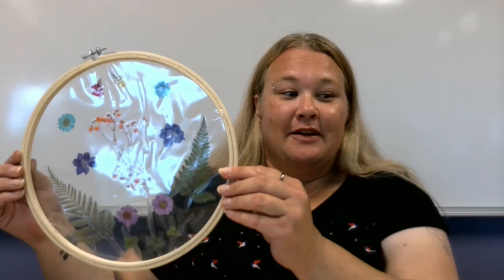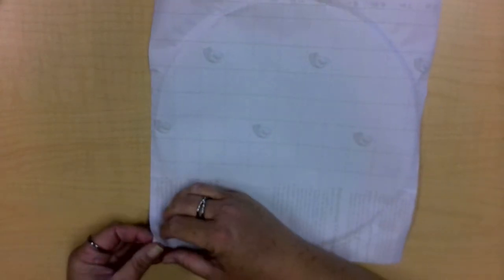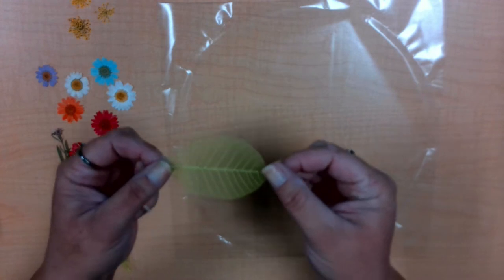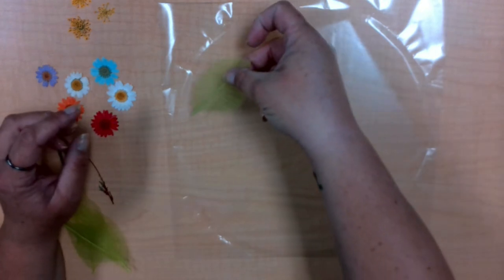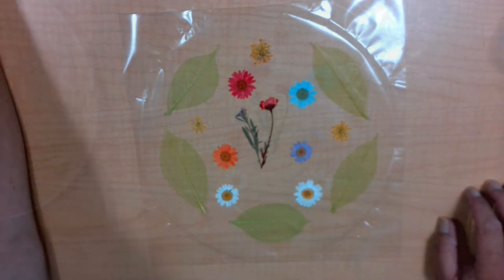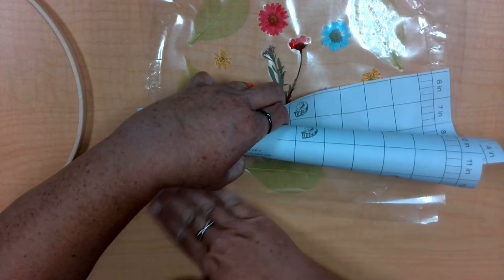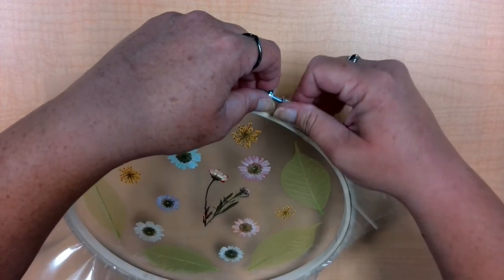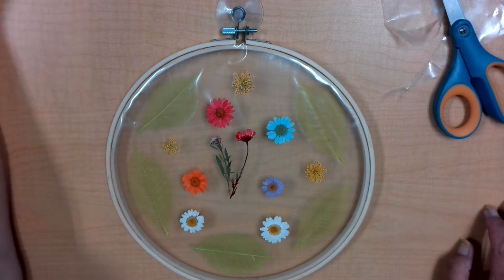Crafty at Home Café - Dried Flower Suncatcher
For summer 2020 Crafty at home Café program for ages 12+ is moving to the first and third Monday at 2 p.m. Adult Services Librarian Meg Miller will be providing you with virtual craft tutorials to make awesome creations with items you can likely find around your house!

This week's craft is a Dried Flower Suncatcher. Supplies provided: Dried flowers, floating frame, adhesive.

Find previous craft videos on our YouTube or Facebook page.